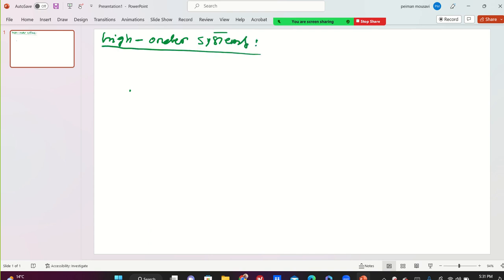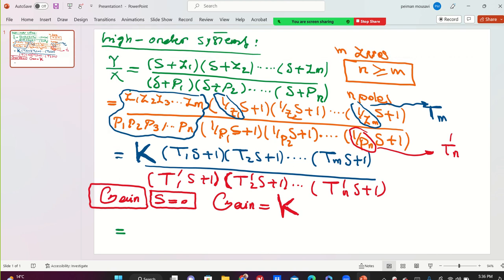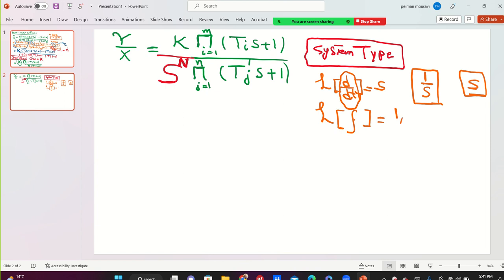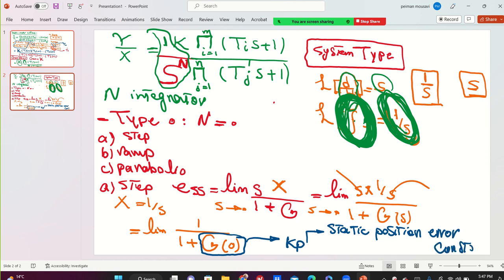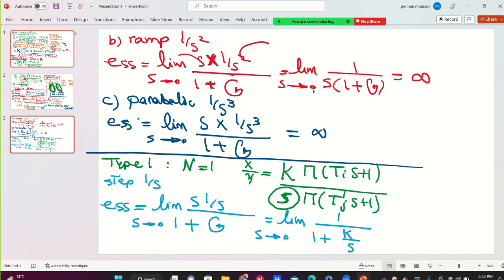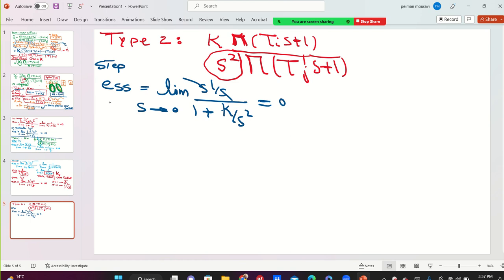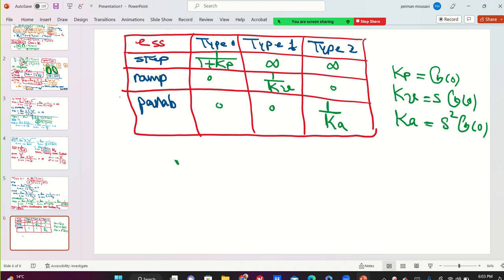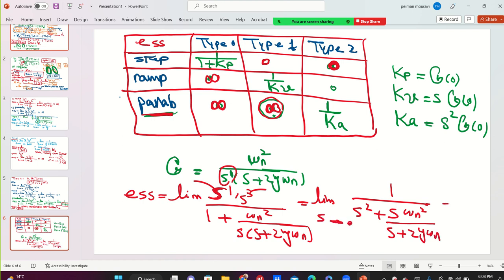SDSU -DSCL-ME530-Spring 2023-Part 16